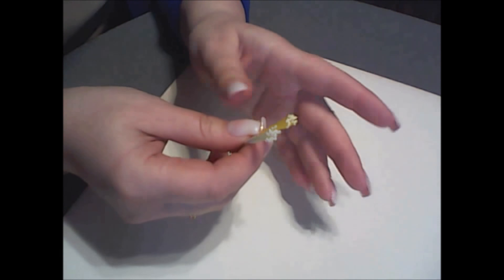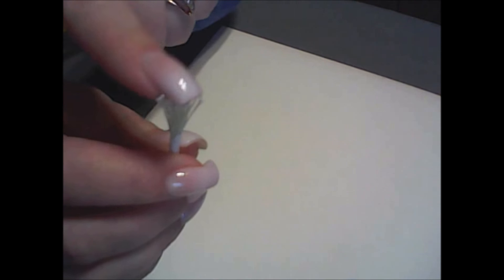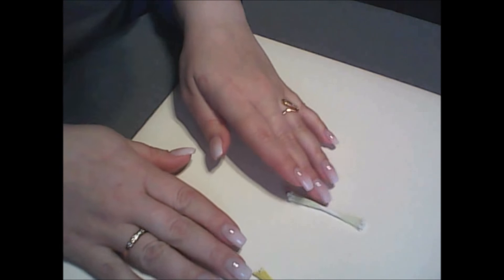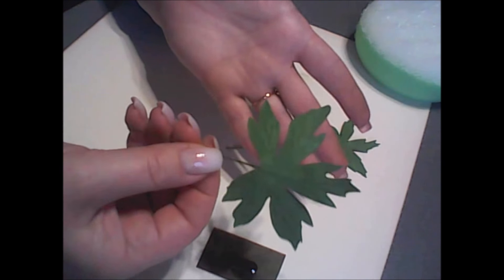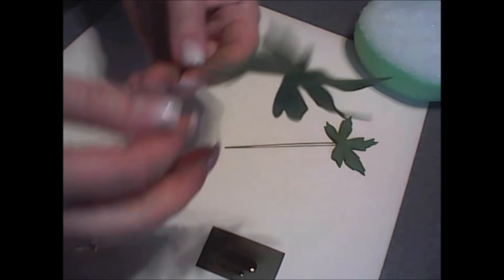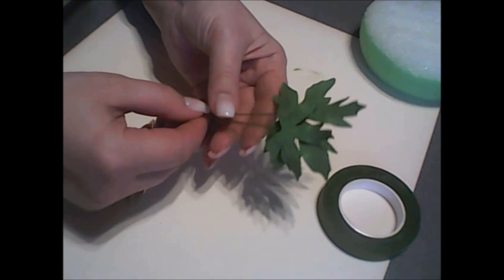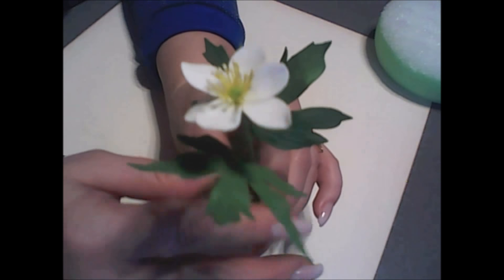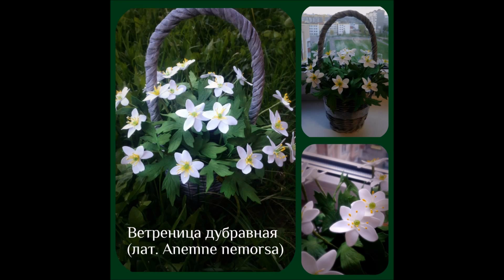Мастер-класс ветреница дубравная (подснежник) из фоамирана